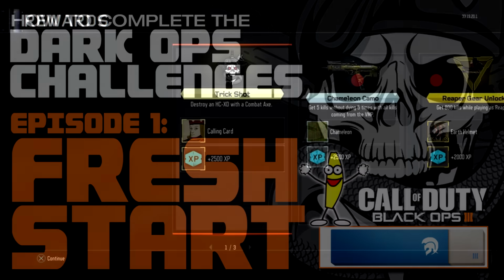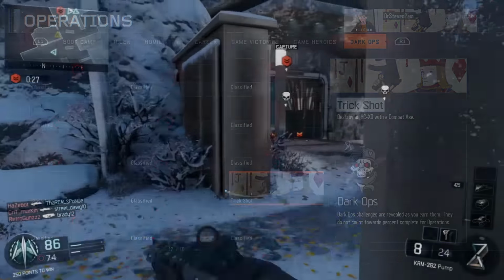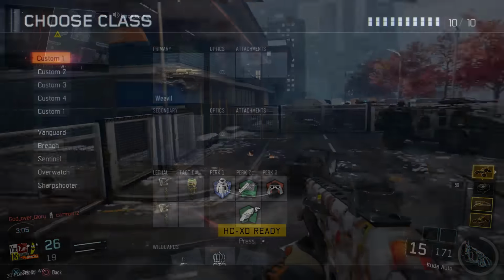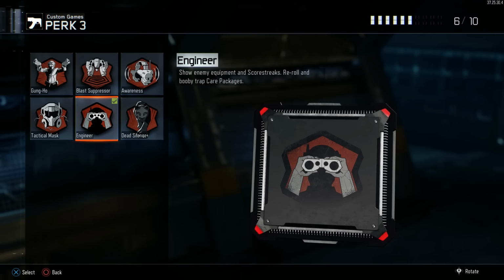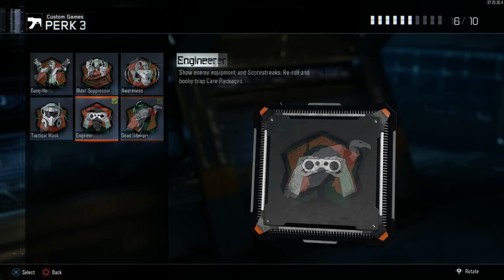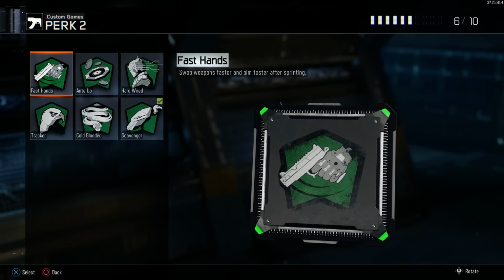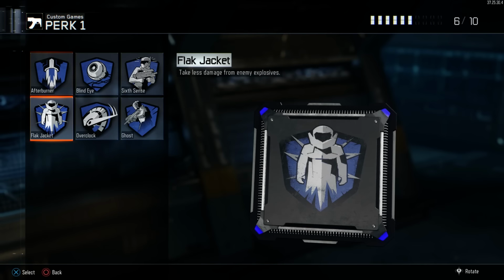Black Ops 3 - How To Do The Dark Ops Challenges ("TRICK SHOT" CHALLENGE)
Episode #2 for my Dark Ops challenge series covers the "Trick Shot" challenge, which has you destroying an HC-XD car with the Combat Axe.  I discuss both the axe and the car briefly, and then go over a class set up as well as tactics to help you complete this challenge faster and easier.

VIDEO CREDITS
★Combat Knife + Trick Shot Clip
Submitted by:  Xeppeling.
Gamertag:  Mingy Waffle (XboxOne).
★Cross Map Combat Axe Clip
★Evac Trick Shot Clip
★"Never Give Up" Trick Shot Clip
Submitted by:  The Side Joe (XBOX1 gamertag)
★Dark Ops Trick Shot Clip
Submitted by: registeredfake
★Ending Trick Shot Clip
★6 Man RC Car Feed:
Submitted by: Pagebomb